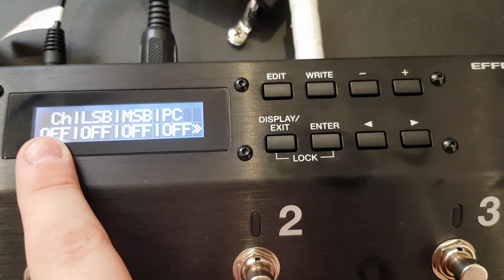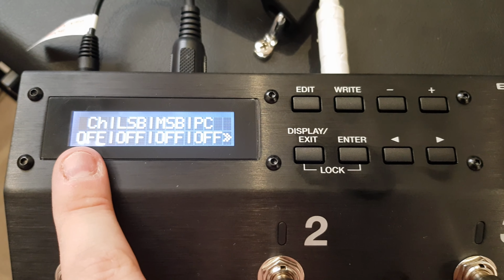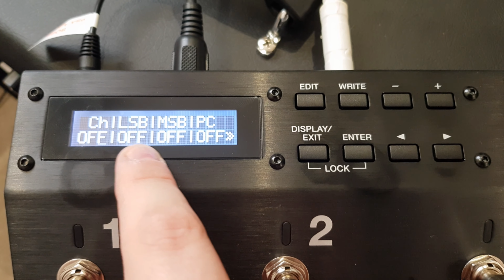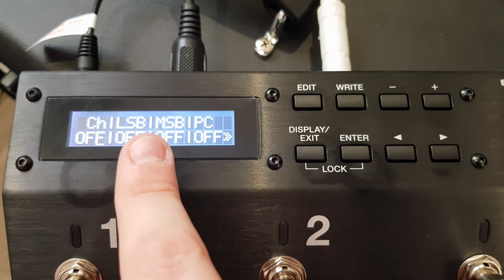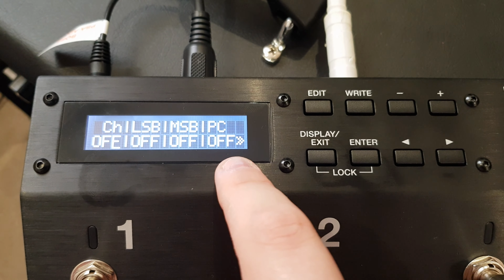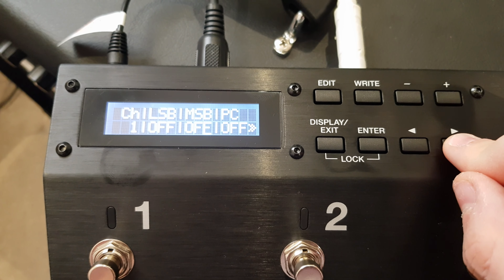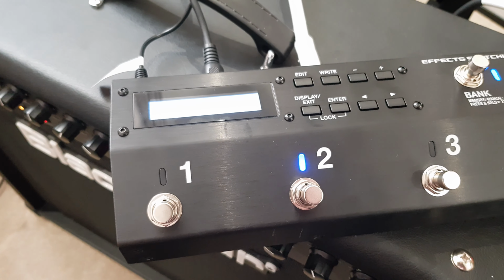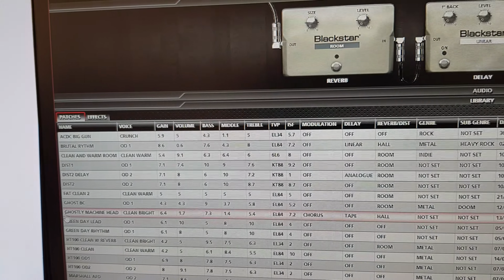BOSS ES5 MIDI Amplifier Switching Tutorial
This a very whistle stop tour on how to switch your Amp Channels via MIDI from the Boss ES5.

It is not an extensive tutorial by any means but it should get you rocking in no time!